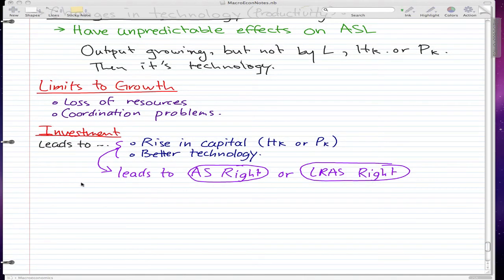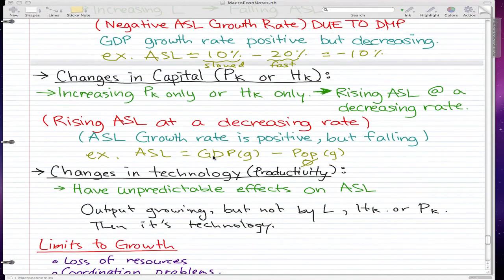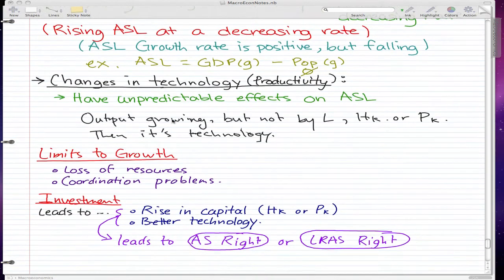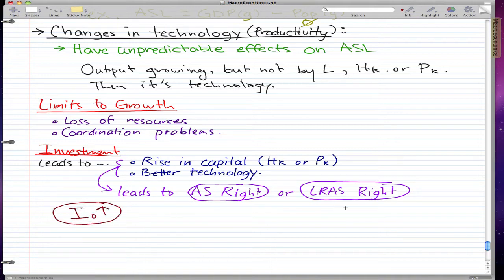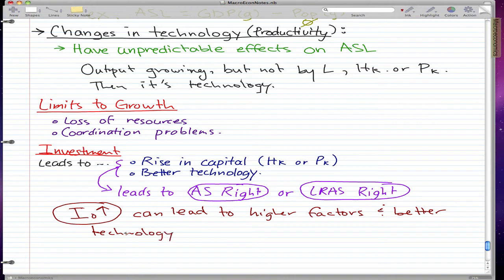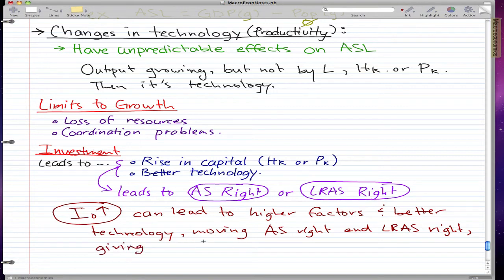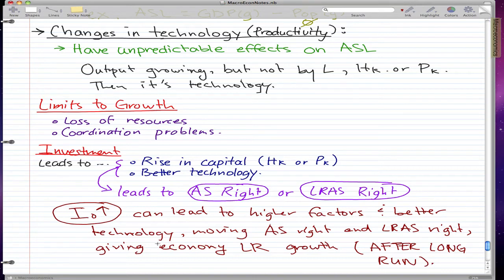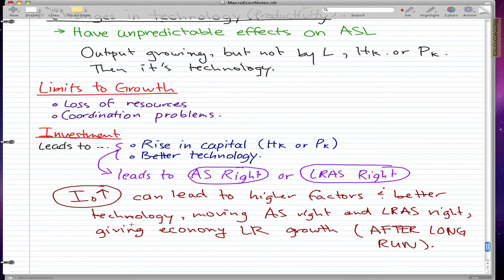Macroeconomics - 72: Limits to Growth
Coverage:

Limits to growth,
Investment,
Resources
AND A COUPLE OF HINTS AND POINTERS ON MY COLOR-CODING